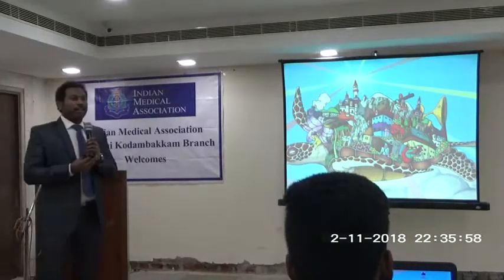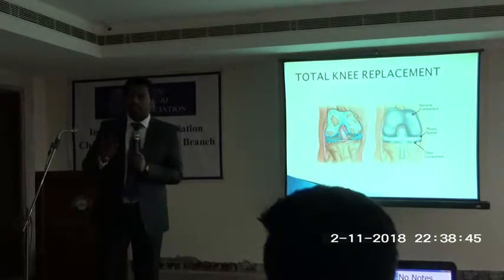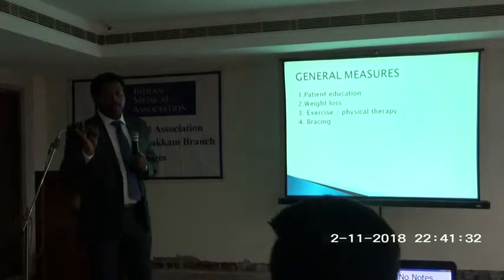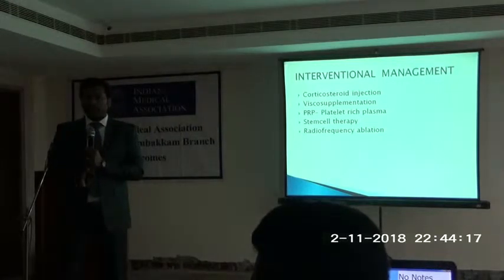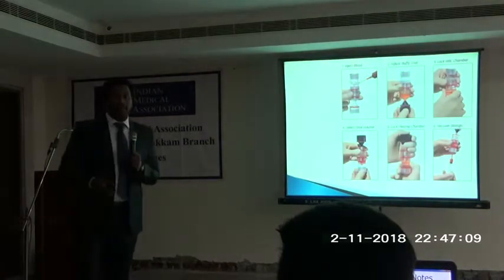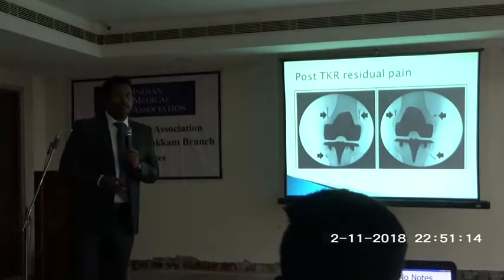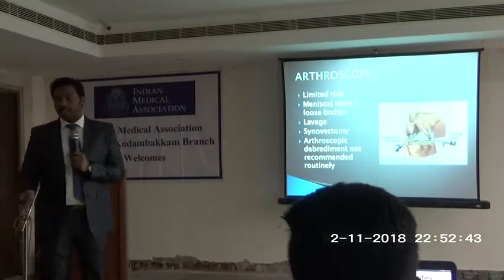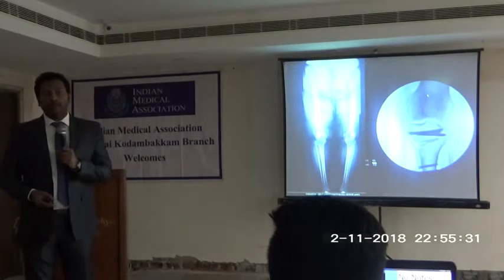Knee Arthritis - Treatment without Replacement - Dr.S.S.K.Sandeep